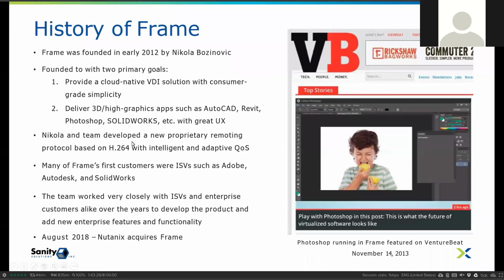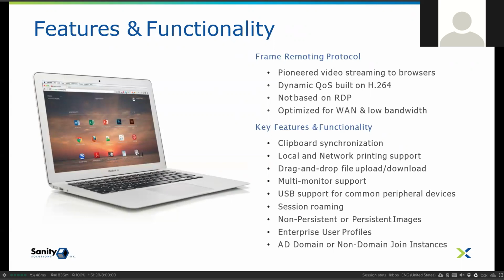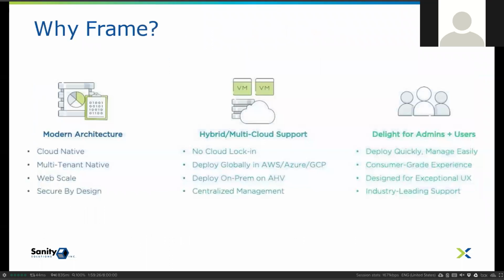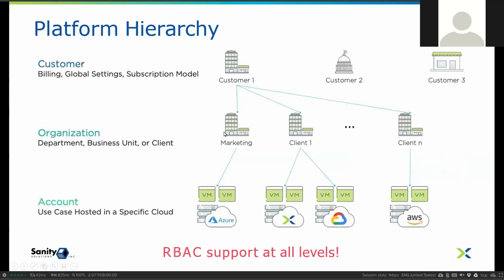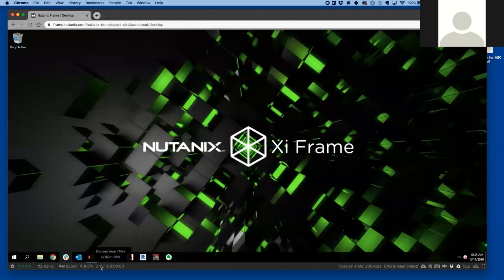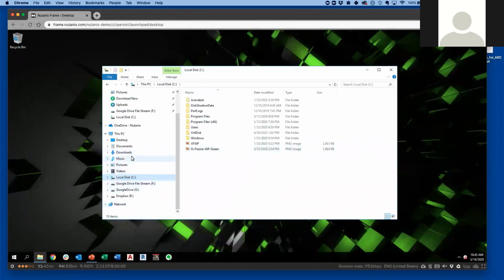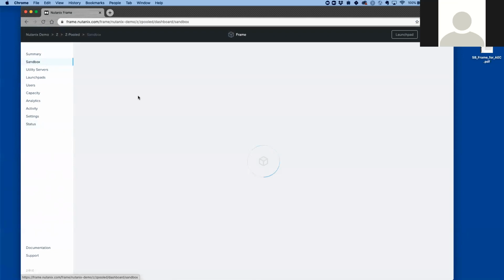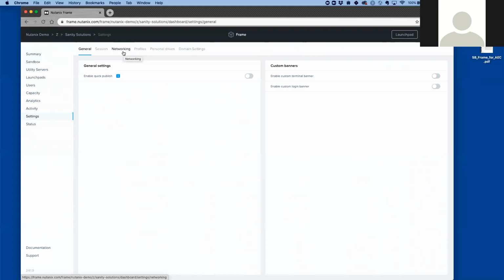Nutanix Frame Webinar 5.14.20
Sanity's Nick Goodman and Yangzhi Zhao from Nutanix give the 101 on Xi Frame and a look inside how it works.